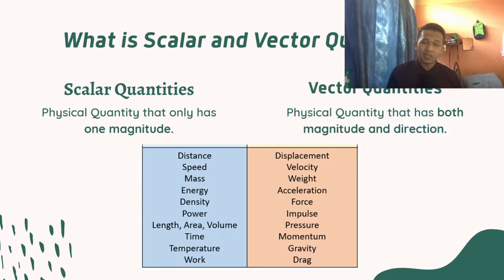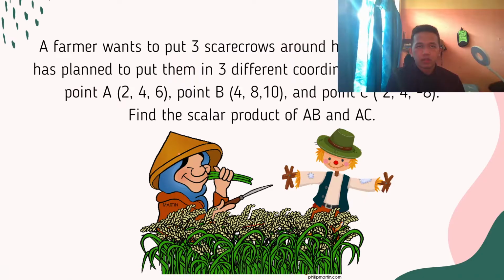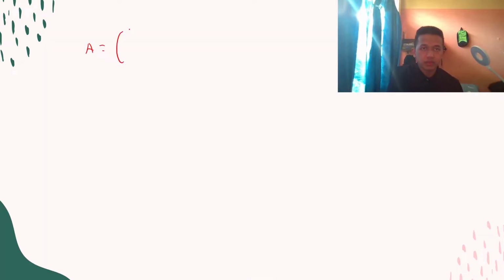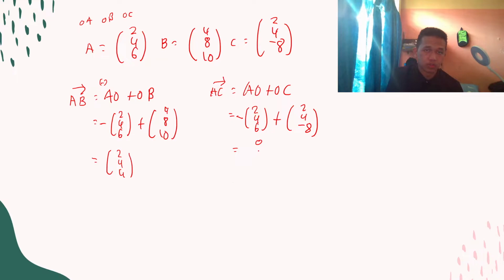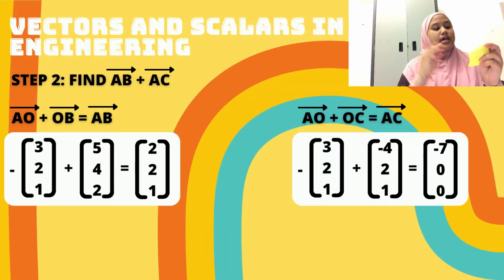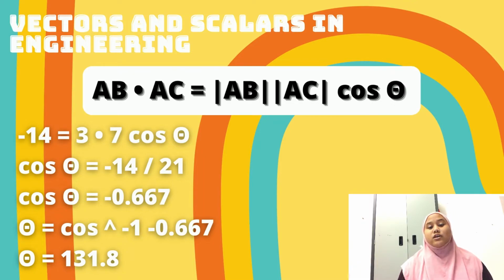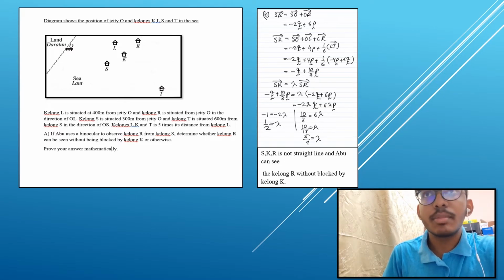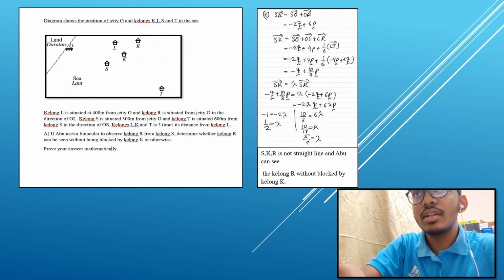DBM 10013 Engineering Math 1 Presentation: Scalar And Vector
We are given task to present about Scalar and Vector for our presentation, hope you enjoy! :D